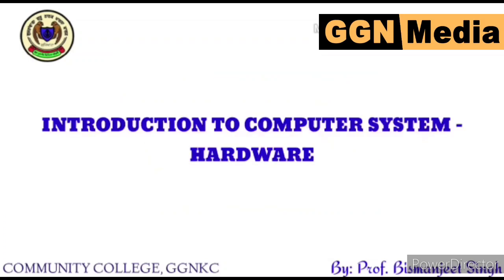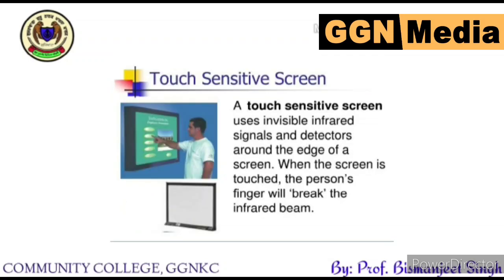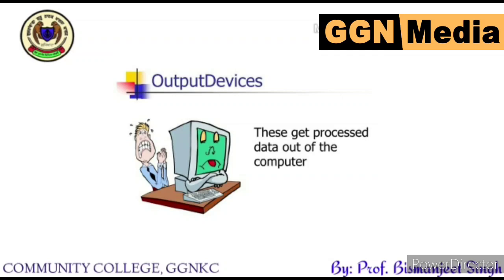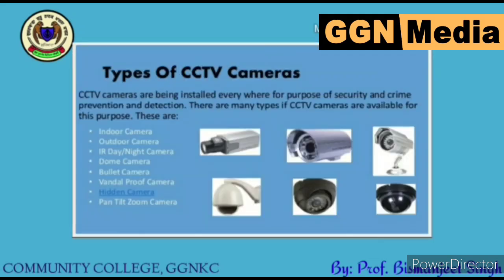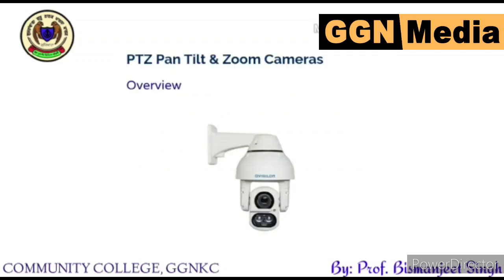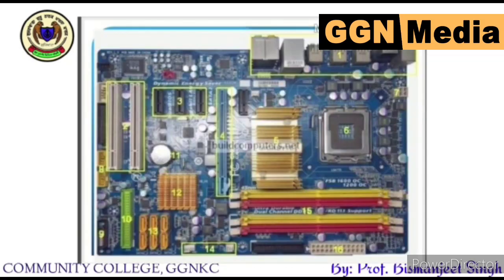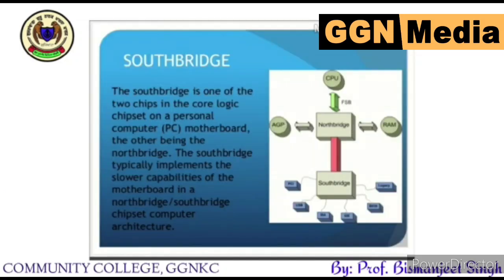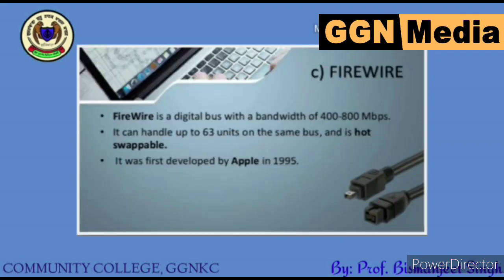Online lecture on Computer Hardware for students of Community College Scheme at GGN Khalsa College